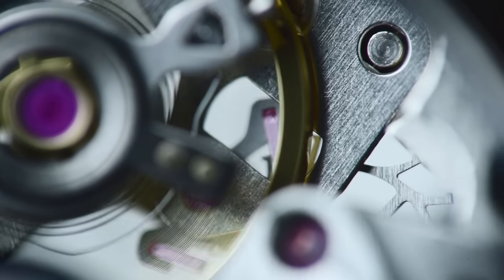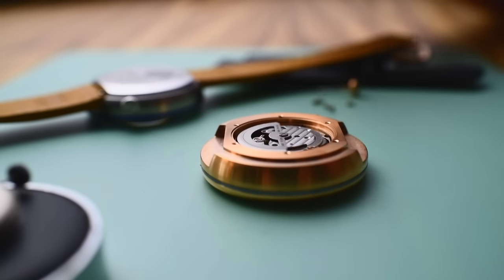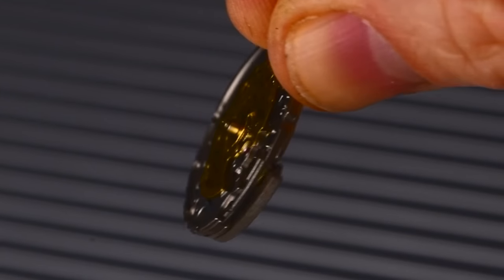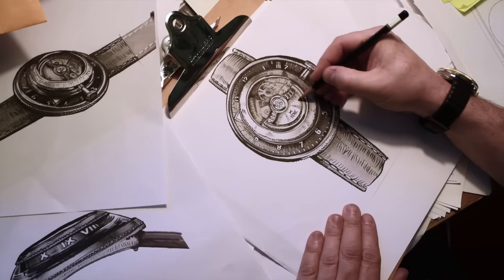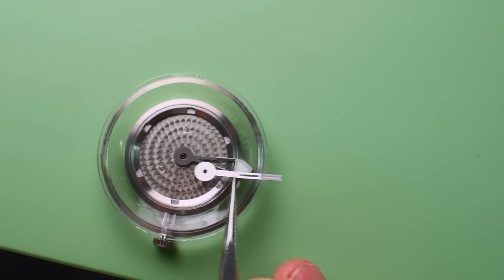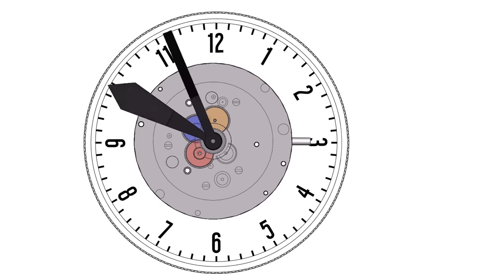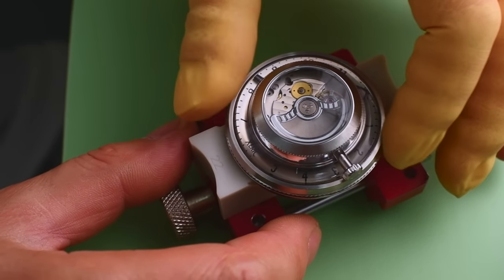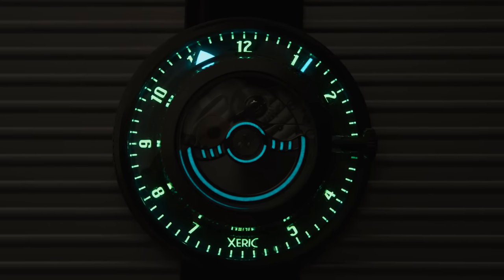The story behind the Xeric Invertor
The Invertor was no easy watch to create. We've spend the last couple years developing this unique timepiece and are excited to bring it to the world.

The Invertor Automatic is a groundbreaking new design as it's the world's first independent watch with an inverted movement retailing under $20,000. The winding automatic rotor is displayed on the front of the watch instead of the underside, giving the wearer a true appreciation for the mechanical beauty of this machine.

In order to create the Invertor, we developed a new proprietary module for the Miyota 9000 calibre automatic movement. The module mechanically makes the watch run backwards, but when the movement is positioned in the case upside down, time reads correctly.

The unique curved case and crystal shape as well as the impressive mechanics allow you to see the time and automatic rotor in the same glance. Each watch colorway is limited to 999 individually numbered pieces.